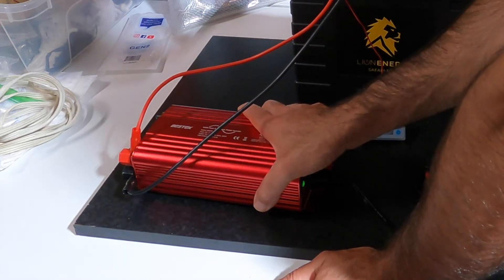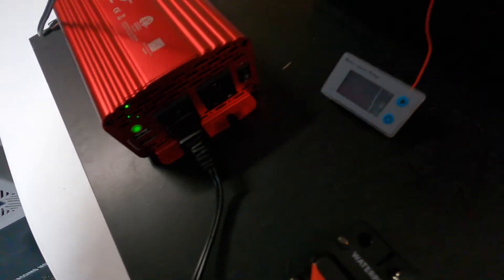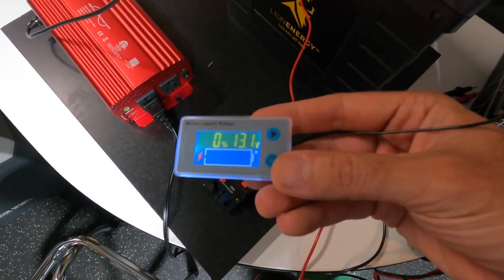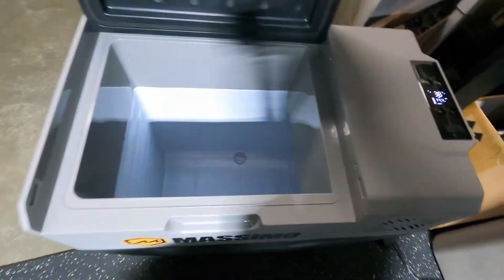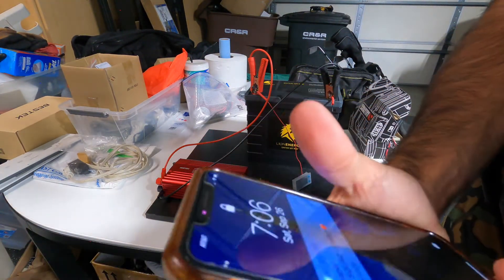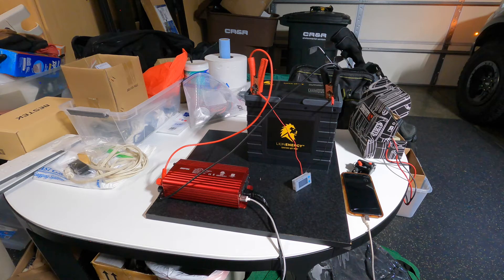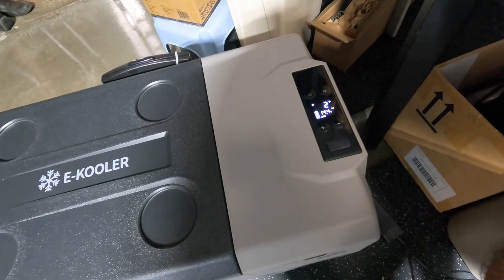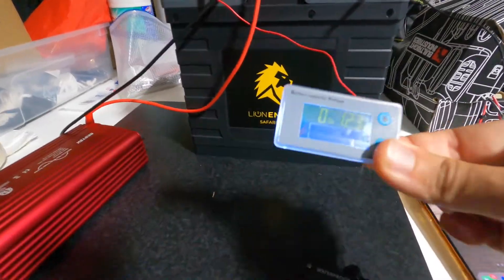500 watt Pure Sine Wave Inverter Bestek Efficient Inverter USB Camping Offgrid Power Lithium Battery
Bestek 500W pure sine inverter
Lion Safari UT700 Lithium Battery
Massimo CX50 Fridge over 14 hours run time!